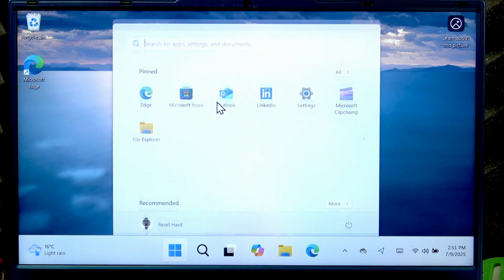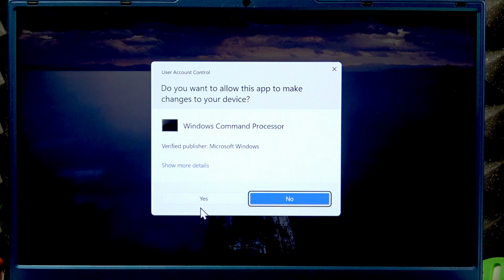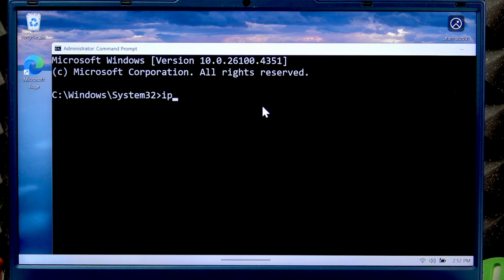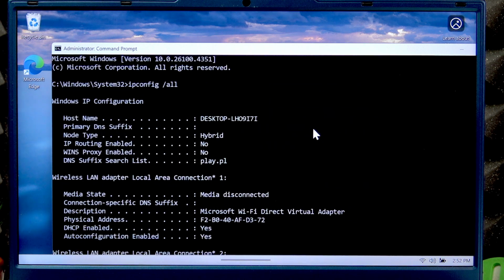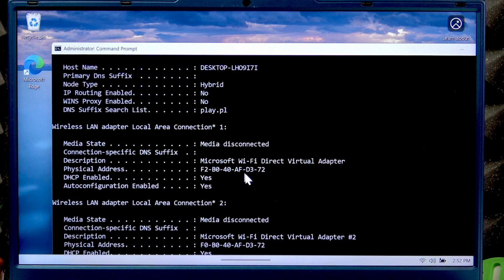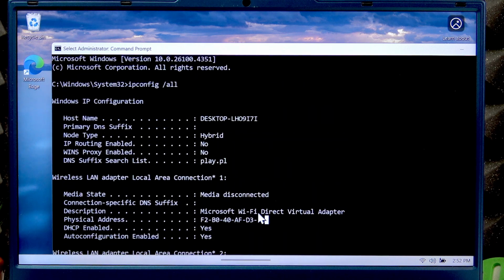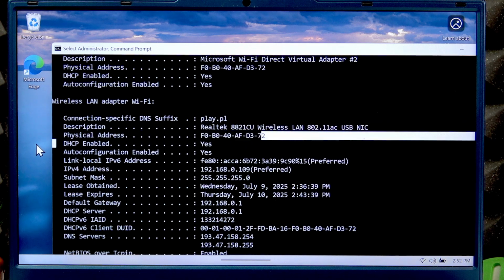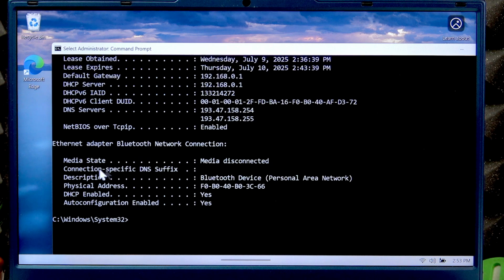Gateway GWNR71517 – How to Check MAC Address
If you need to find the MAC address on your Gateway GWNR71517 Ultra Slim laptop, this video will show you exactly how to do it step by step. We’ll guide you through using the Start menu and Command Prompt to display the MAC (Media Access Control) address for your network adapters, including Wi-Fi and Bluetooth. Knowing your MAC address can help with network setup, troubleshooting, or device identification. Follow along to quickly locate the physical address on your Gateway GWNR71517 and make sure your device is ready for any network configuration.

How to check MAC address on Gateway GWNR71517 laptop?
How to find the physical address on Gateway GWNR71517?
Where is the MAC address located on Gateway GWNR71517 Ultra Slim?

0:00 Introduction
0:06 Open Start Menu and Search for CMD
0:18 Run Command Prompt as Administrator
0:28 Enter Command to Display Network Info
0:40 Locate MAC Address for Network Adapters
1:10 Find MAC Address for Wi-Fi and Bluetooth
1:25 Outro and Tips